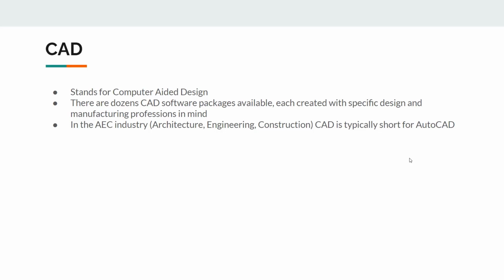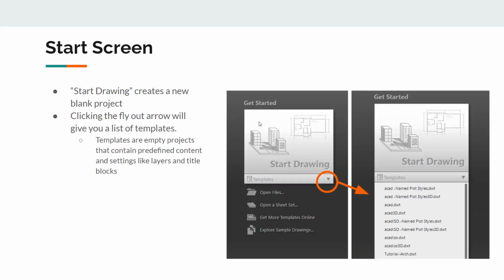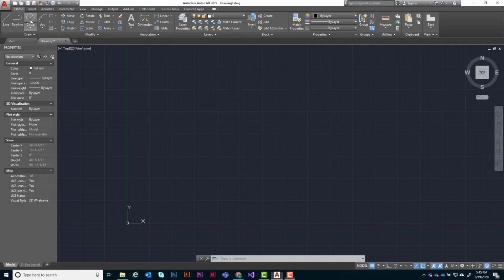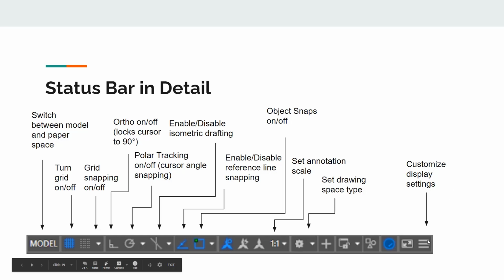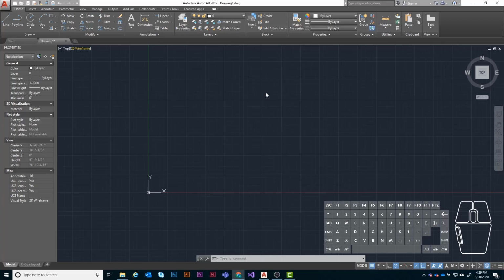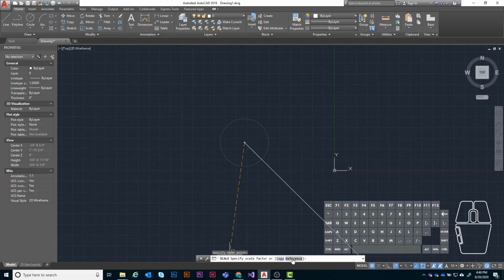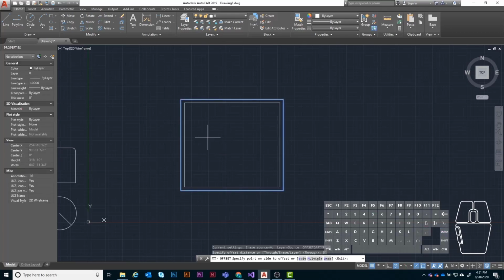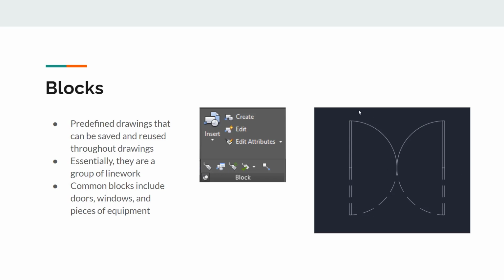AutoCAD Introduction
Introduction to the AutoCAD user interface and commands